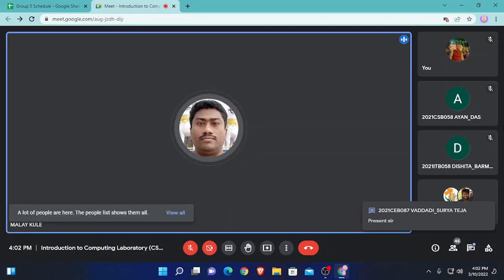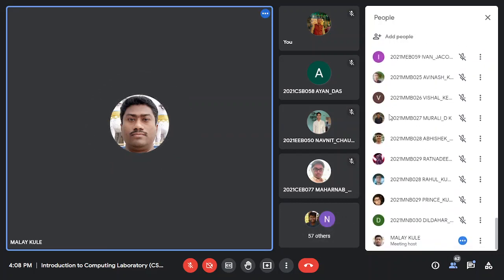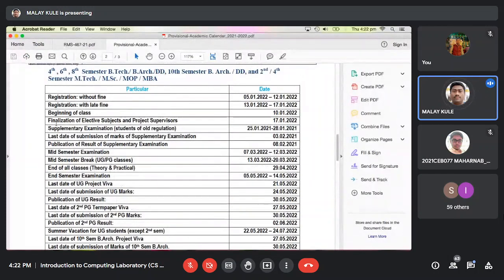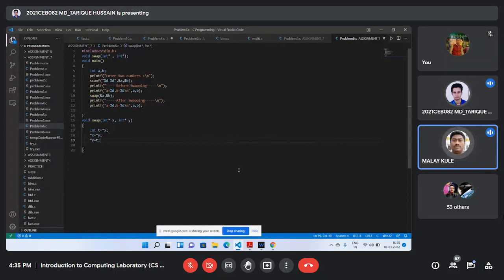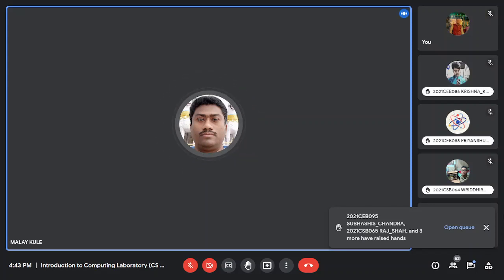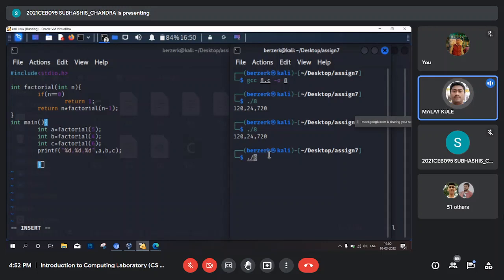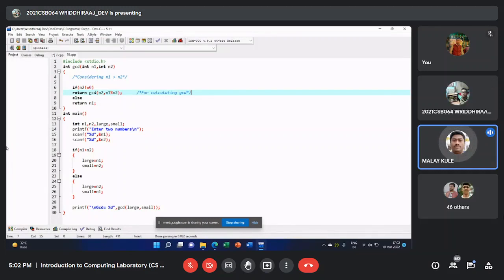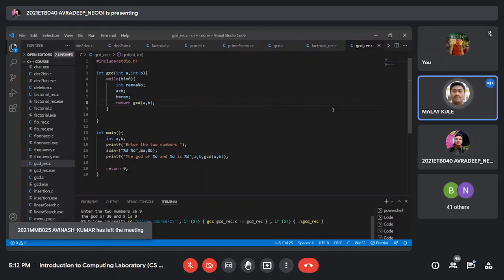computer Lab (10 march , 2022 )